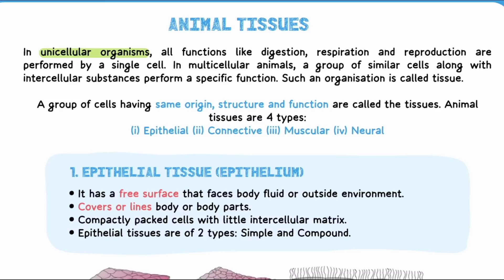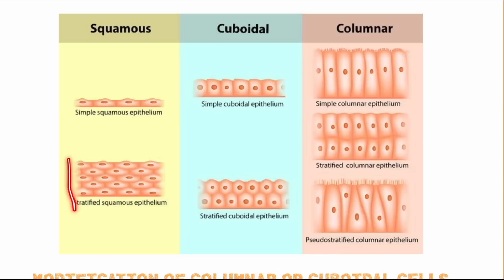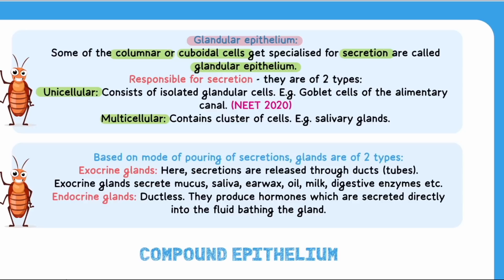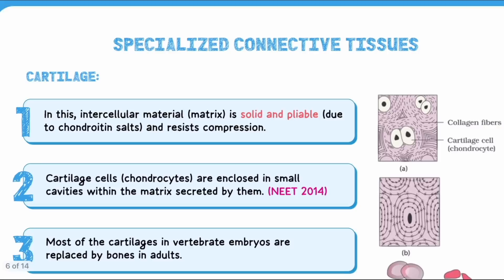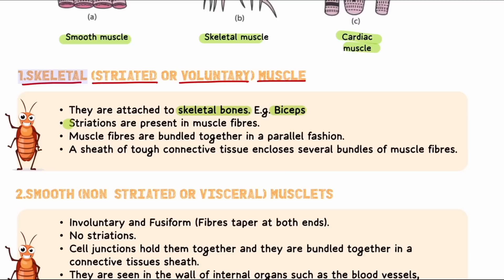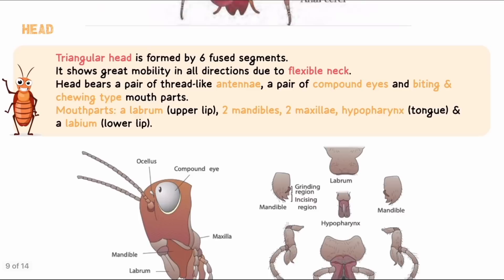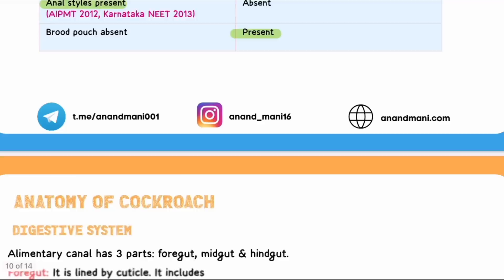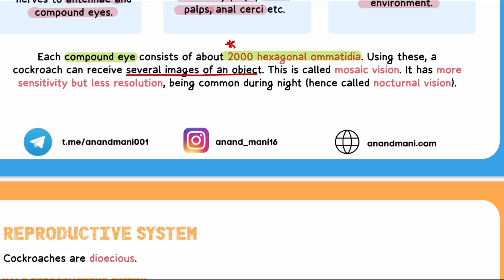Structural Organisation in Animals | Revise in 15 minutes | NEET 2024 | Dr. Anand Mani and Team